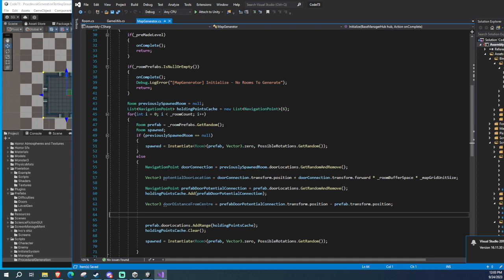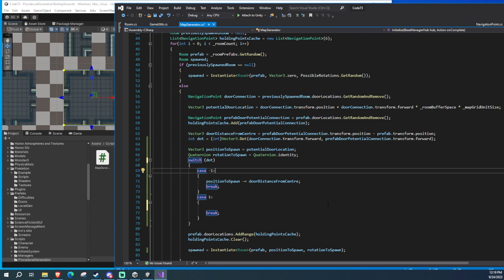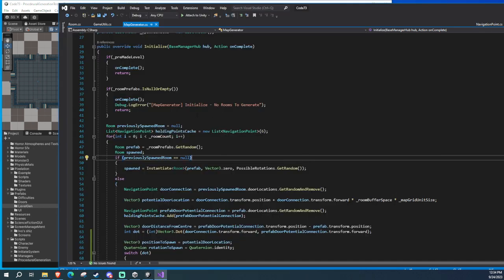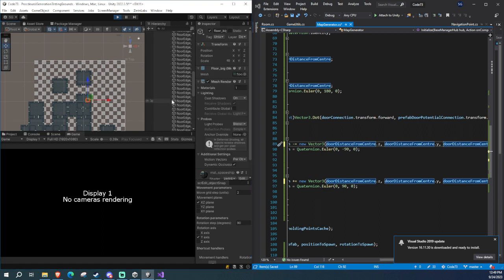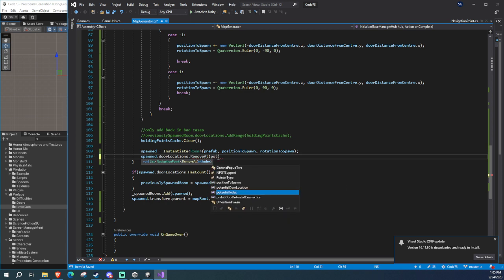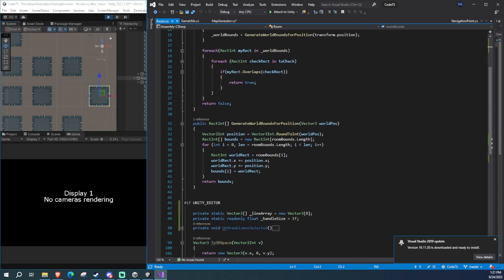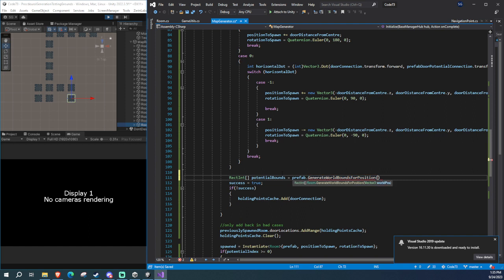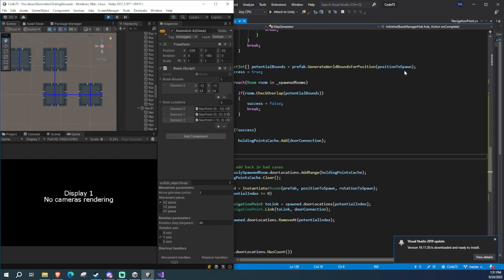Unity Indie Game Dev Live Stream #7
Making a horror educational game in Unity while live streaming. In this stream, I continued work on procedural Generation and got some rooms to appear!

If you're interested in trying out the game or joining the community please check out my discord